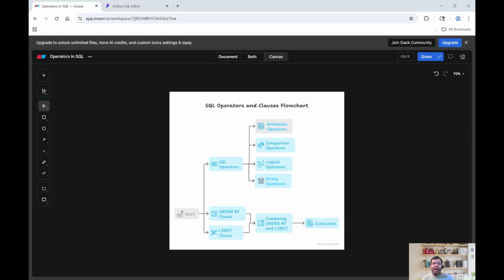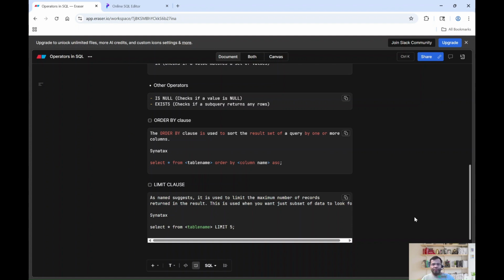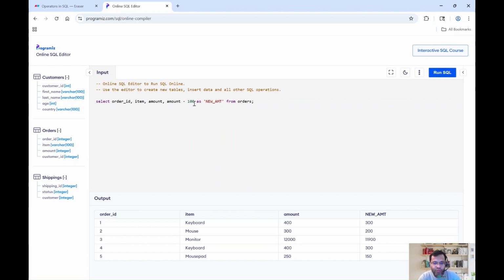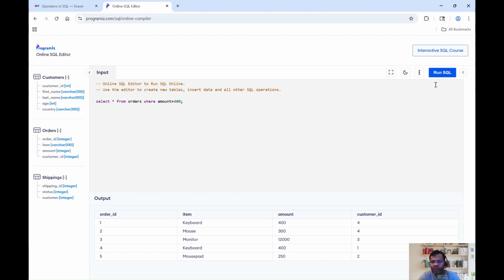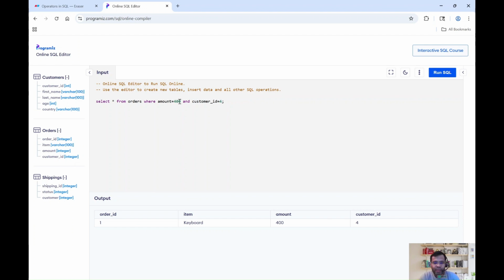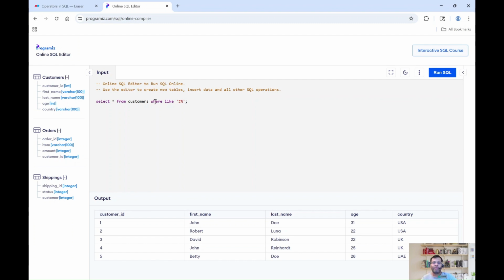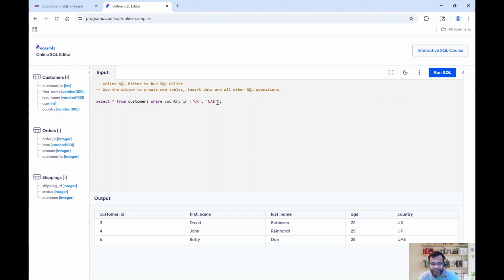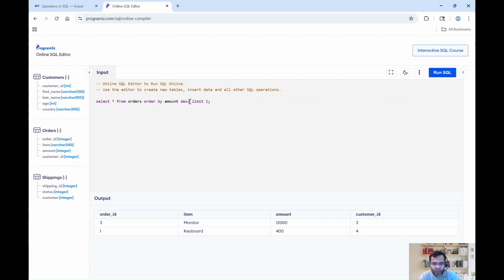📢 How to use different types of operators in Oracle SQL 📢oraclesql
1. Logical Operators
2. String operators
3. Arithmetic Operators
4. Comparison operators

Other Videos or Playlist on my YouTube Channel